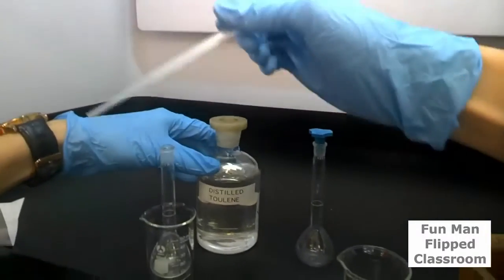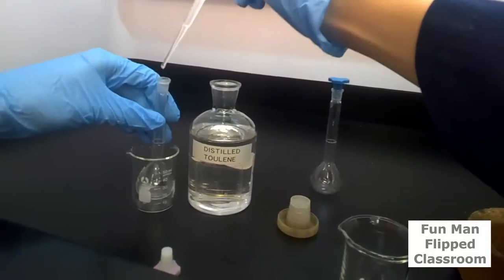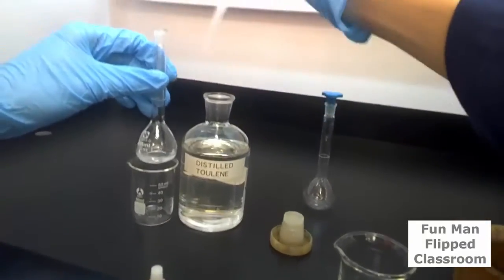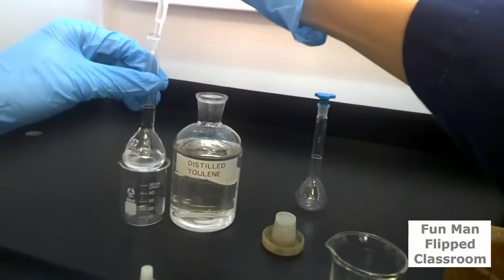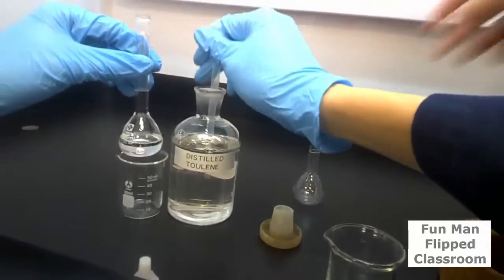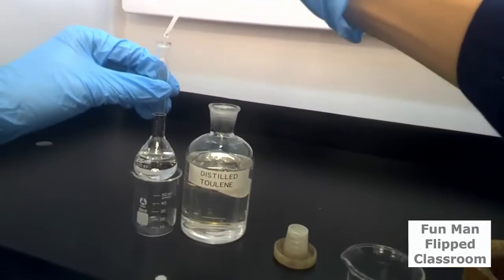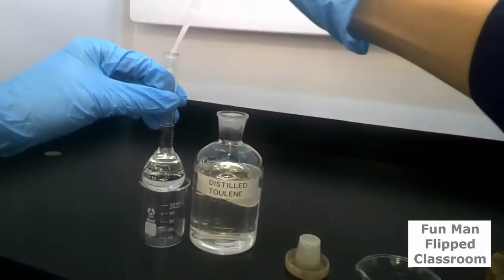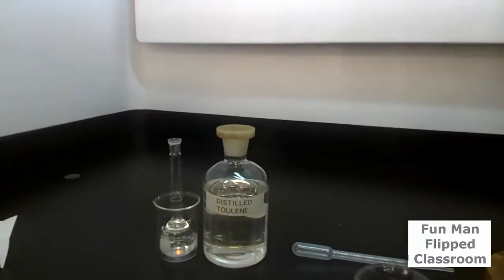How to Prepare a Polymer Solution for Viscosity Measurement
1 Dissolve 0.20 g of each latex (polymer) sample in toluene in a 25 mL volumetric flask.
2 Do not fill the toluene to the mark, top up toluene until the base of the volumetric flask neck only.
3 Do not shake the mixture.
4 After two days, filter the polymer solution with cotton wool into a clean 25 mL volumetric flask.
5 Make up the mark with toluene.
6 Conduct viscosity measurement using the viscometer.

🤗hope to see you again🤗! 🌟Wish you all the best in life.🌻! Click to access more great videos